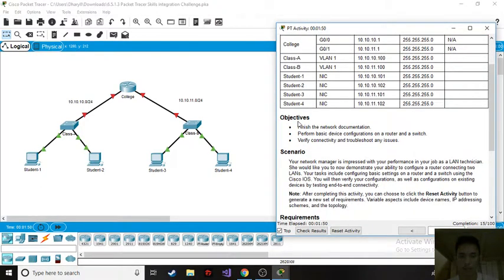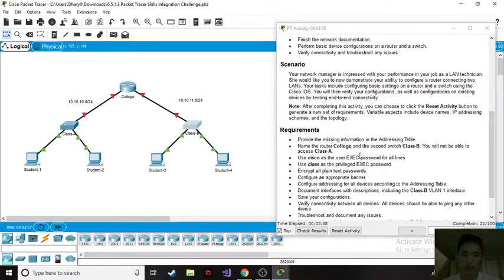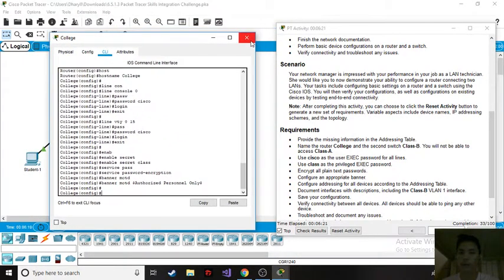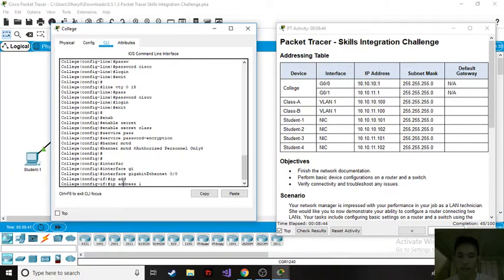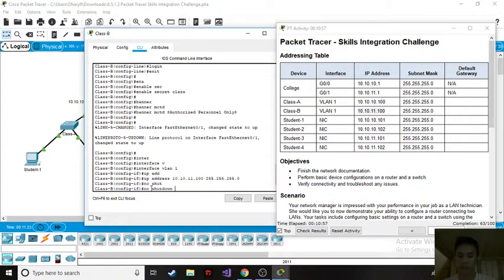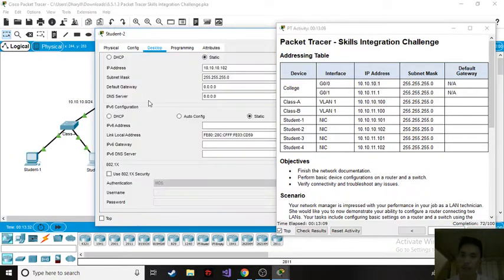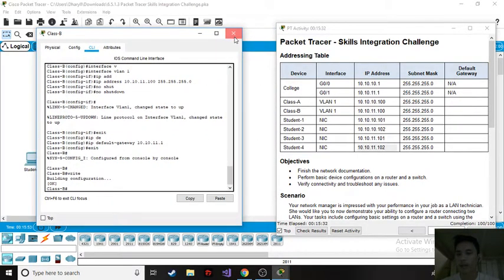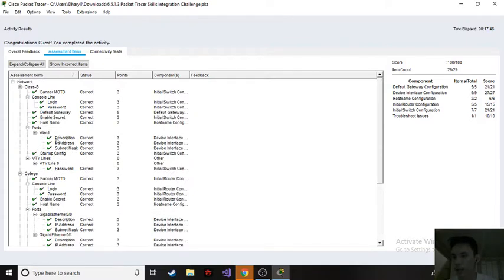Vince Cruz Dharyll G IT 2102 Chapter 6 Packet Tracer